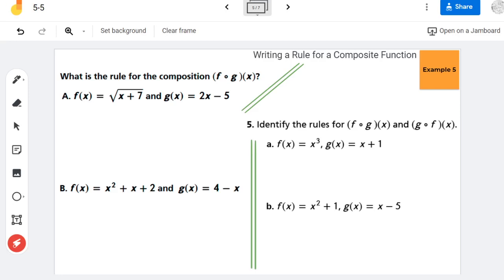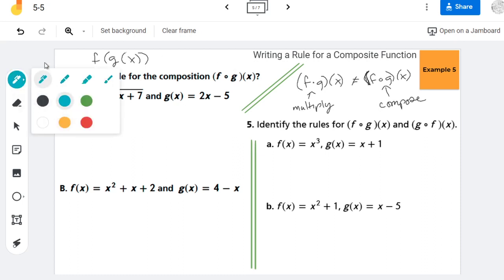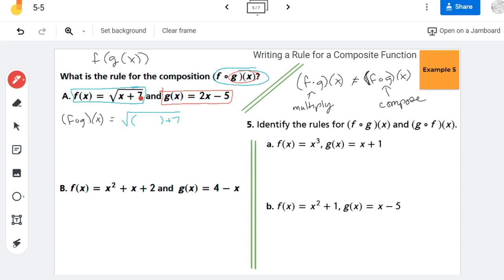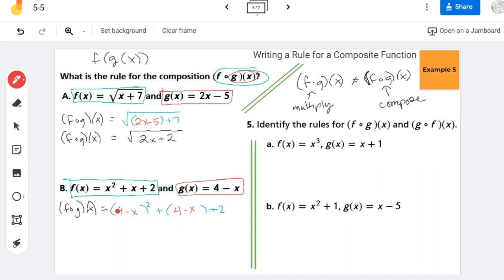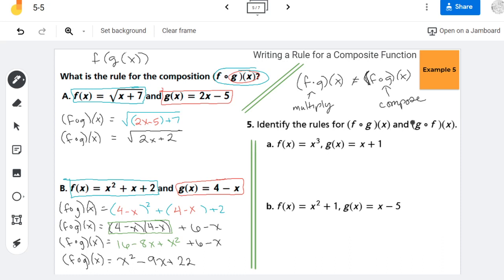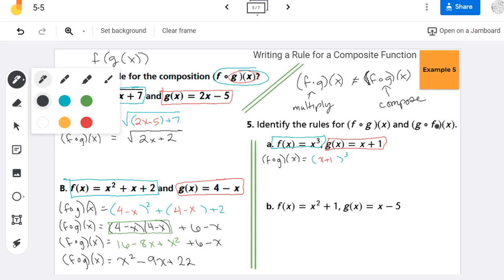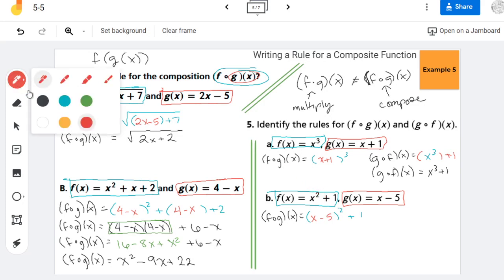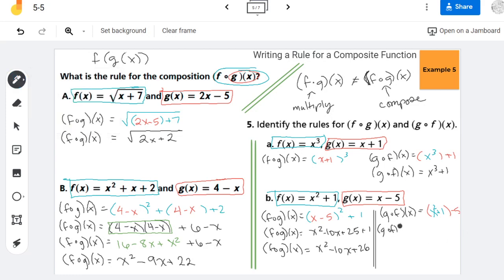Writing a Rule for a Composite Function